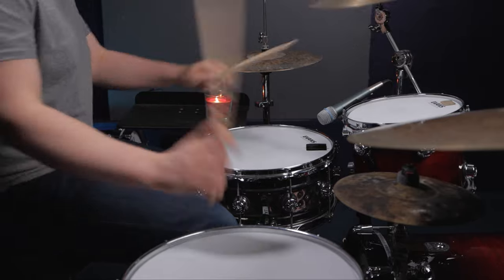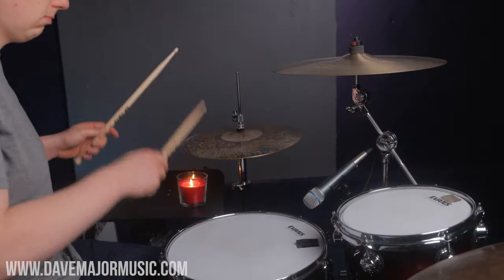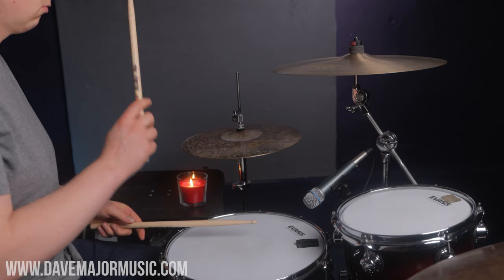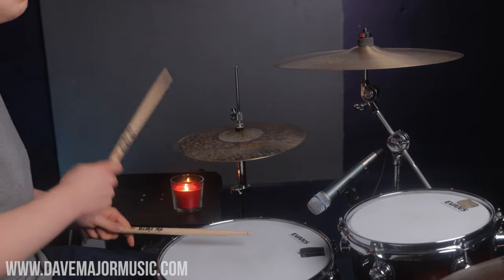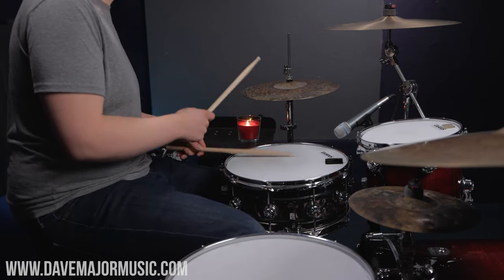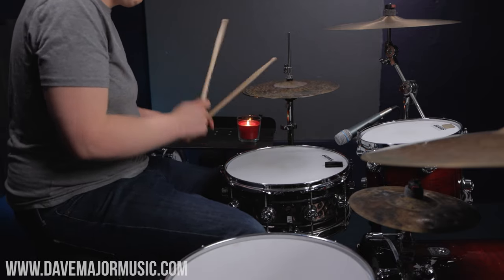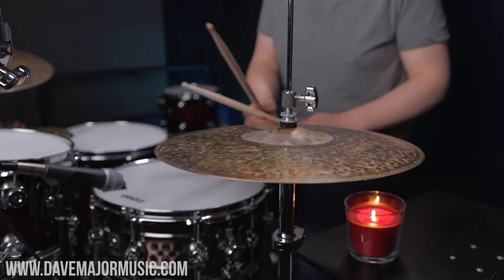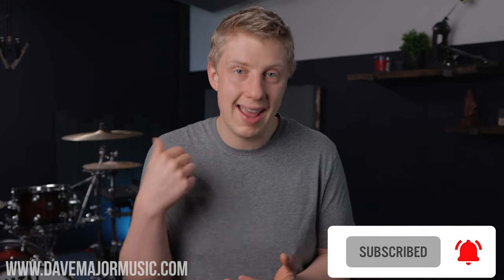3 GHOST NOTE TRICKS TO LEVEL UP YOUR GROOVES - Play Better and Funkier Ghost Note Grooves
If you want to spice up your ghost note grooves then this is the lesson for you!
I'm going to show you 3 easy and effective ways to create new ghost note grooves without having to change too much.

D

Drums
Hi hats
Snare top
Snare bottom

Camera
Key light

Mics
Snare mic
Kick mic
Awesome Cheap Lapel mic
Awesome Interface for Drummers